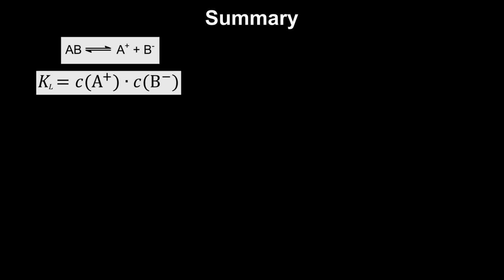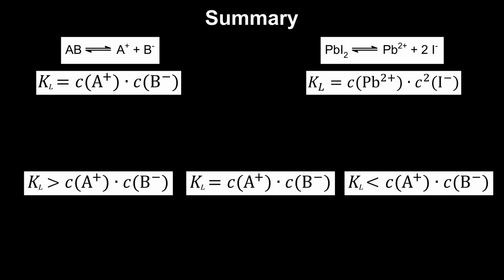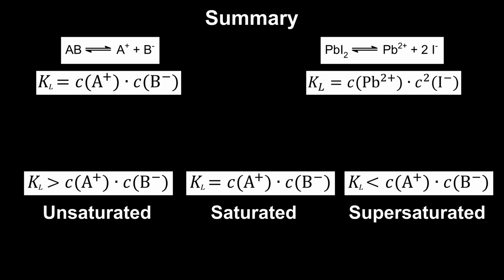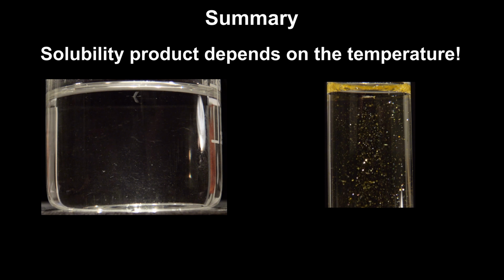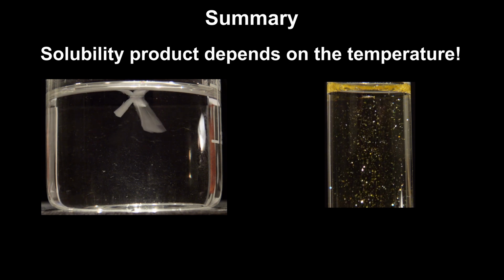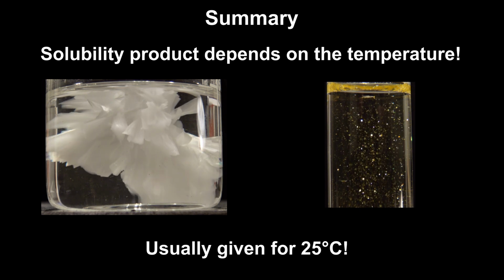The solubility product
In this video the solubility product is shown, as well as some examples.